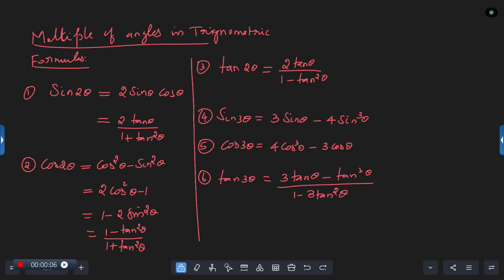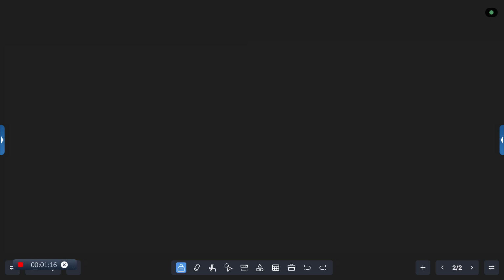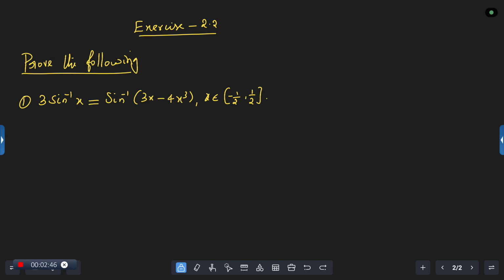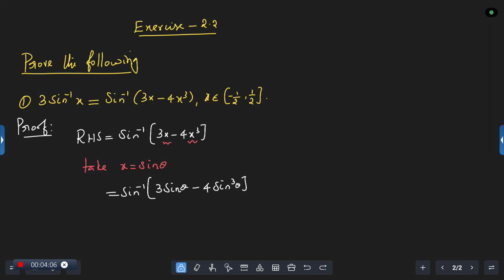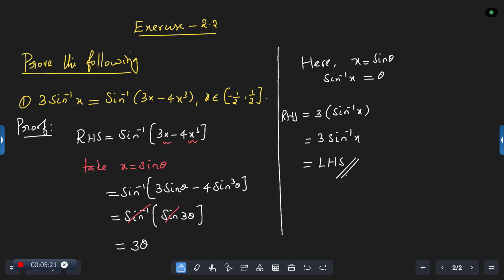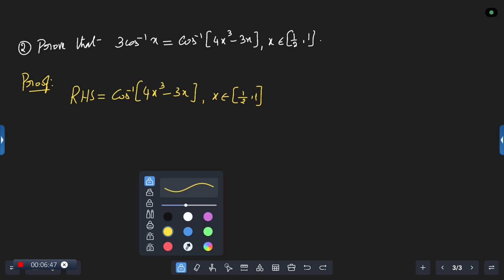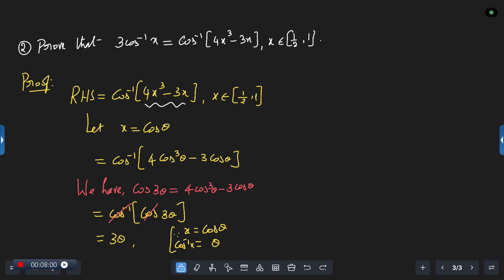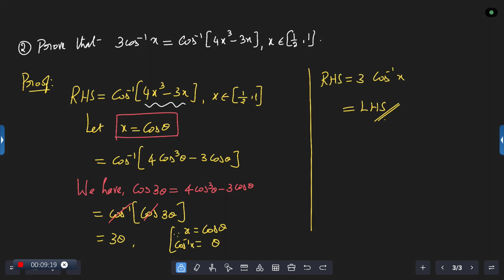Mathematics Class 12 NCERT Chapter-2 Inverse Trigonometric Function Exercise 2.1 (Q1-Q2)